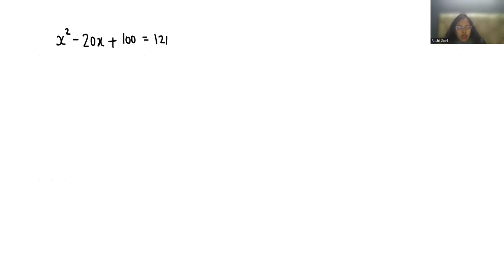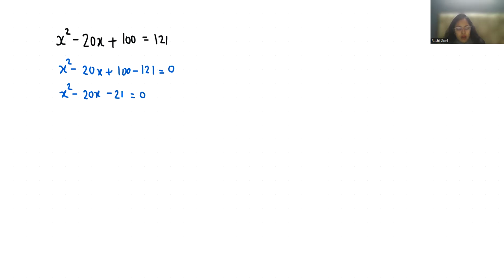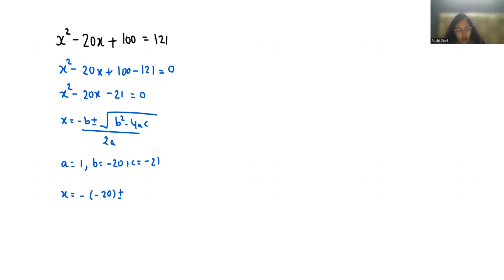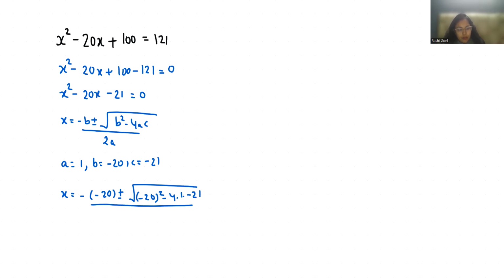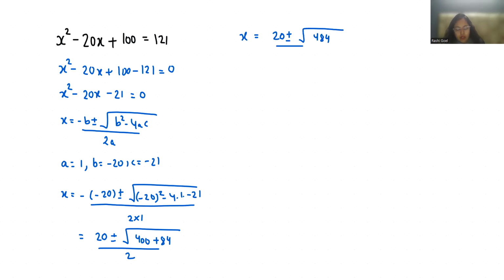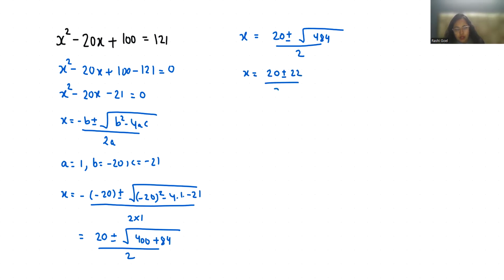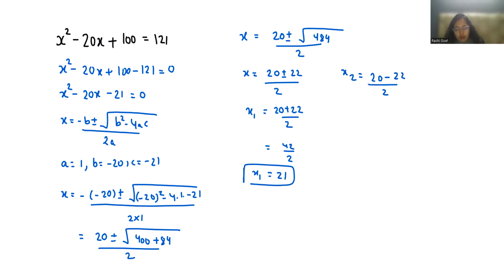Can You Solve x^2-20x+100=121 in Under 2 Minutes?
x^2-20x+100=121,
x^ 2-20x+100=121,
x2-20x+100=121,
x square-20x+100=121,
x square - 20x+100=121,
x square - 20 x + 100 = 121,
x2-20x+100=121 factor,
x2-20x+100=121 factorization,
x2-20x+100=121 quadratic,
x2-20x+100=121 simplification
x2-20x+100=121 square,
x2-20x+100=121 cube,